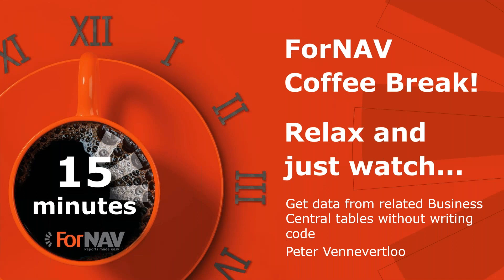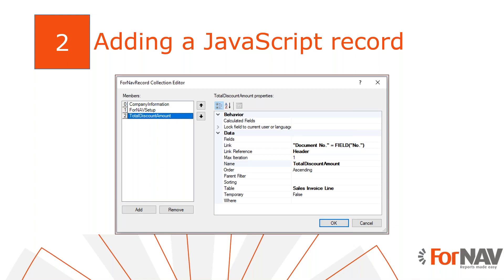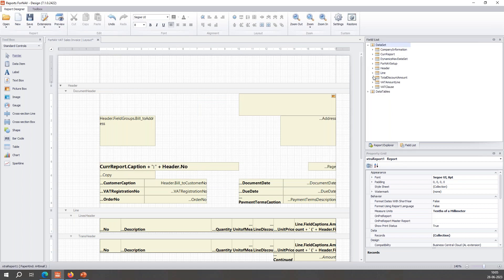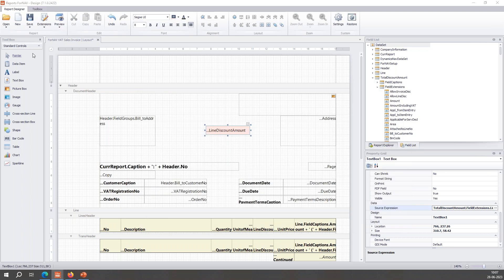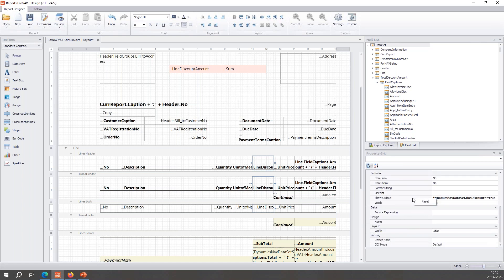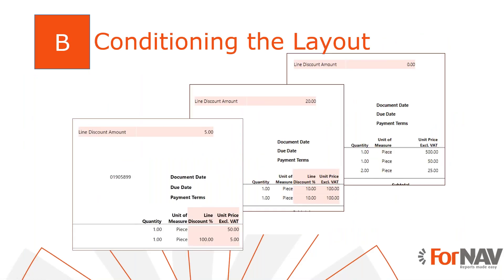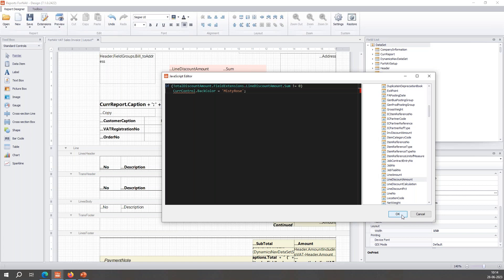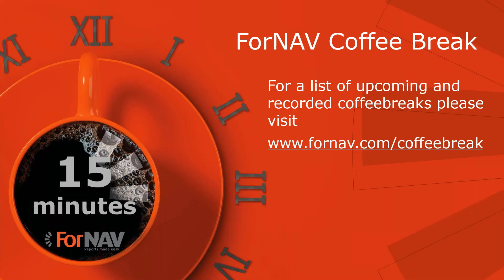Automatically calculate your totals in your Business Central reports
Enjoy a cup of coffee, and watch this short video to learn how to automatically calculate your totals in your Business Central reports